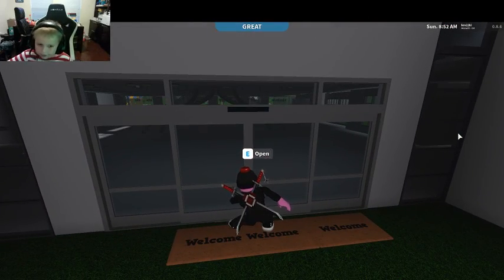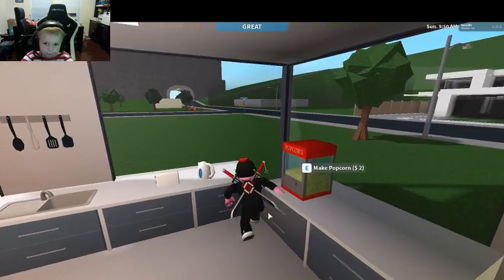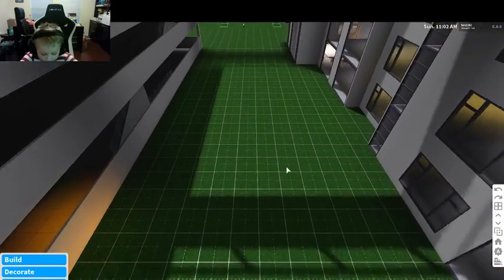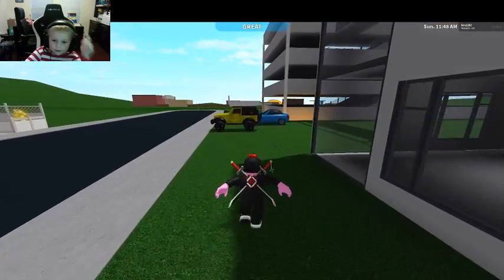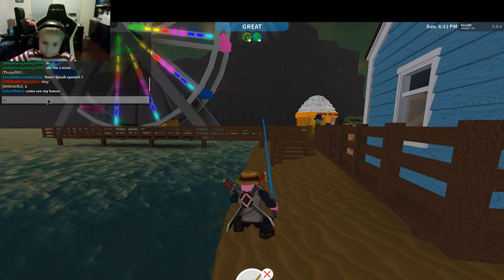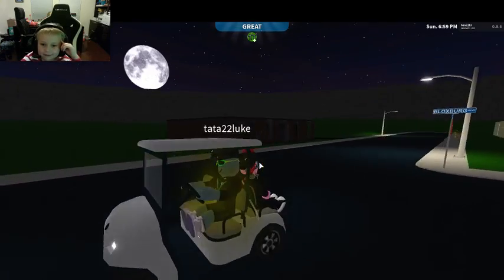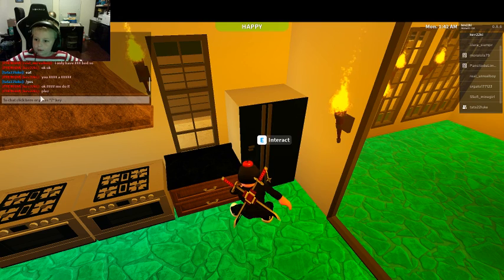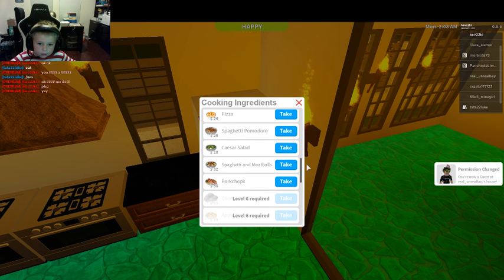Kevin Bloxburg in Roblox visiting Friends House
Kevin visits friends house in Bloxburg, Kevin is invited to fiends house while he is working, friend has a Hawaiian style house, cool with secret passage, new Kevins house in display and take around